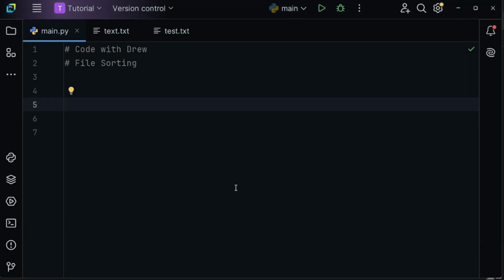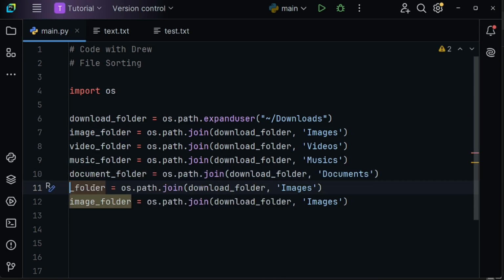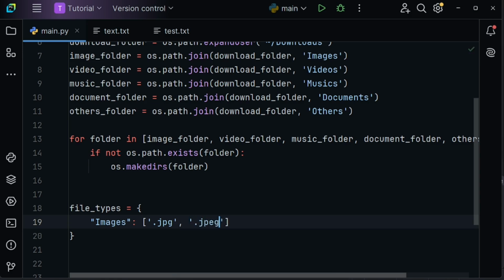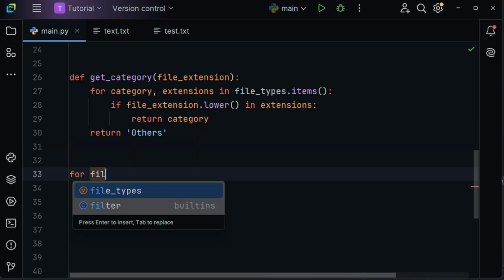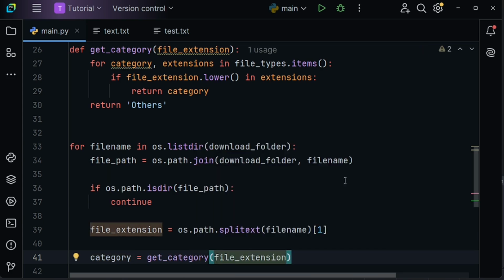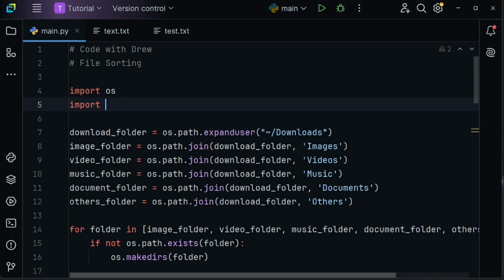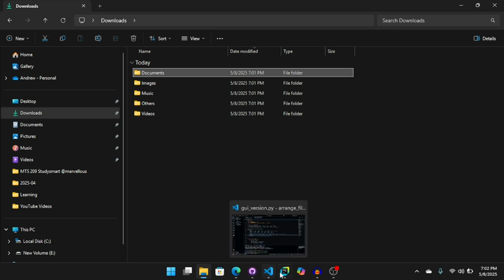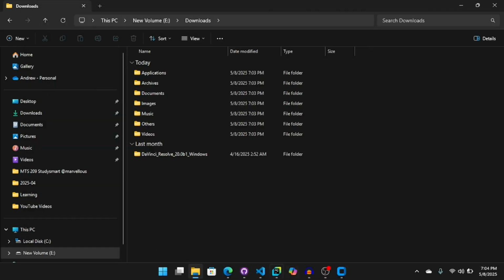I Built a Python Tool to Organize My Downloads Folder!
Tired of a messy downloads folder? In this Python tutorial, I’ll show you how I built a simple yet powerful script that automatically organizes files in your Downloads folder based on their extensions (e.g., PDFs, images, videos, and more). Whether you're a beginner or looking for a quick project, this tool is perfect for improving your Python skills while solving a real-world problem.

You'll learn how to:
-  Use Python's os and shutil modules
-  Work with file extensions
-  Automate fileorganizationn
-  Create a project you can improve and customise